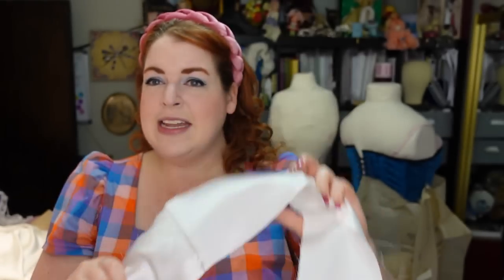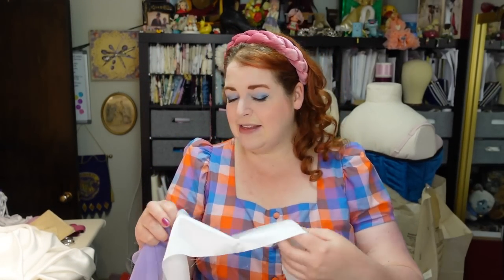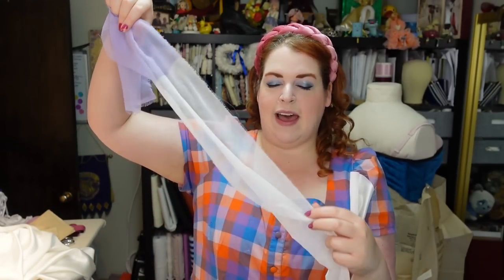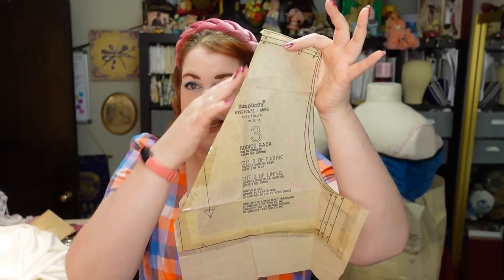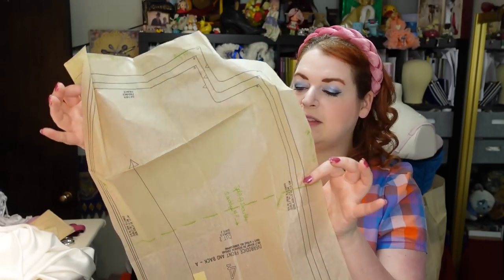I'm Making Rose's Swim Dress from Titanic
It's time for a new cosplay project, with a very near deadline -- Rose's swim dress from the second half of the Titanic movie. And I'm making this all with inexpensive, low-budget fabrics that can be found at Joanns! The big question is, will I finish it in time for Costume College?

I found the high-res pictures of this dress from Heritage Auctions